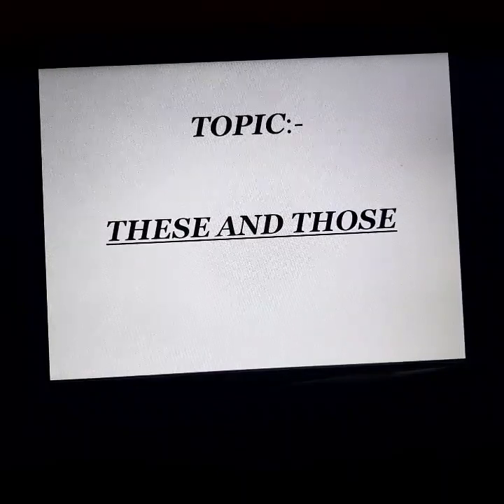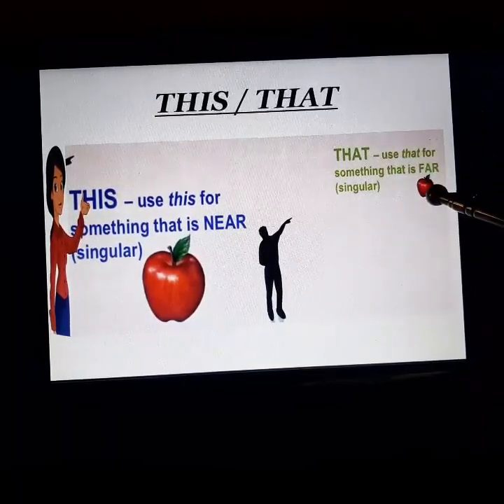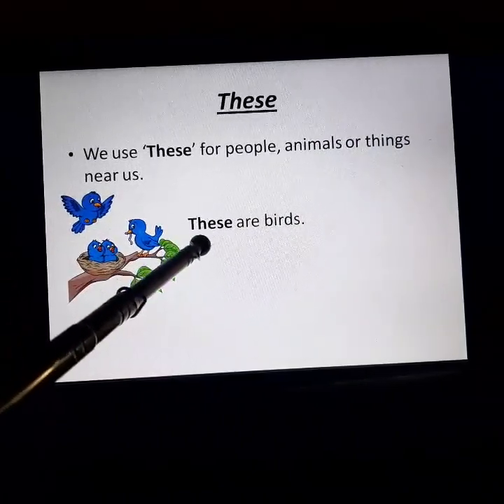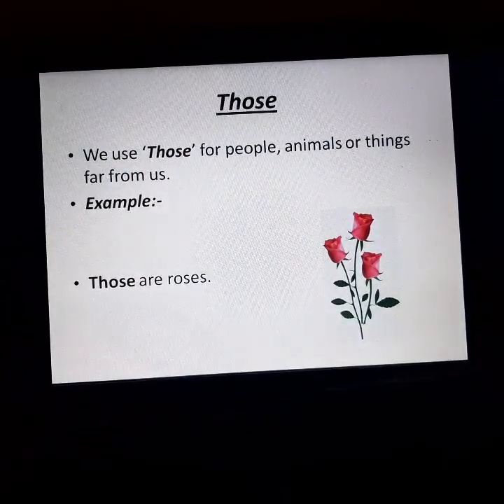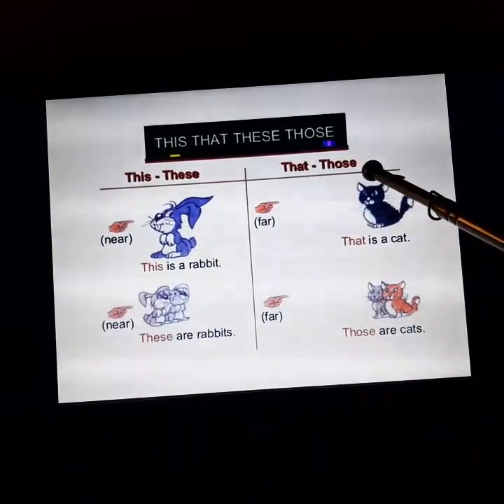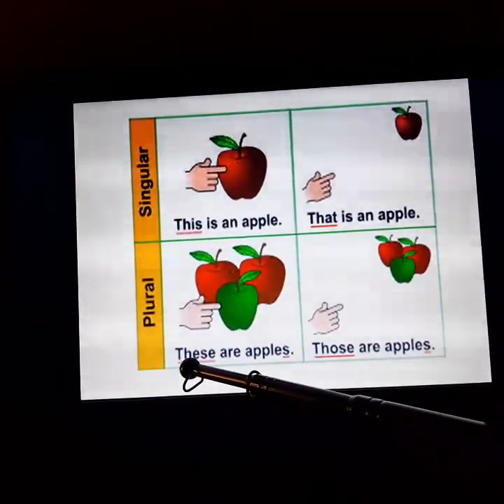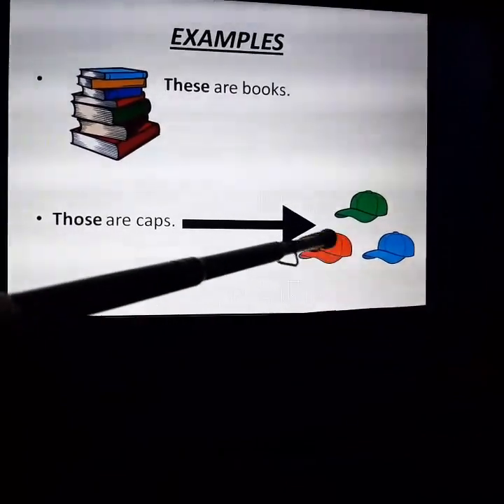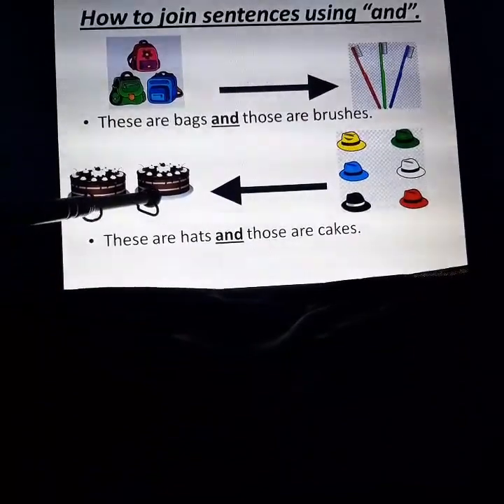Anamica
Anamica English These and Those